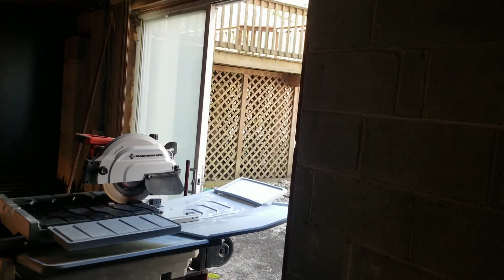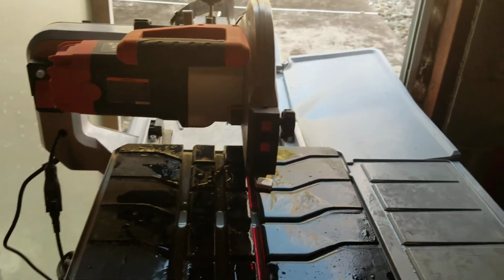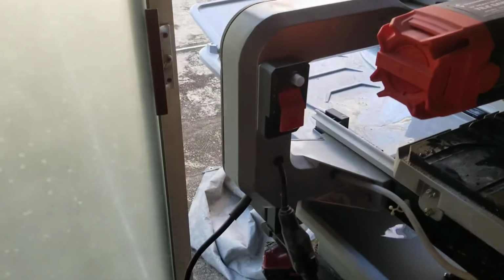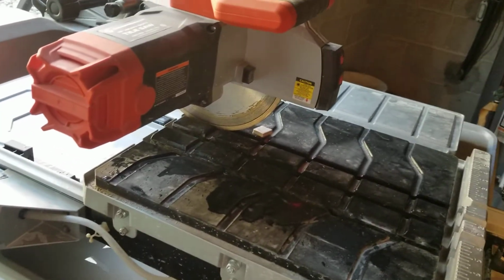Harbor freight diamond back wetsaw.....does it suck?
I've had this saw for a year now and I'm impressed since the cost is half of that of a dewalt.   The laser is surprisingly accurate and has plenty of power.  If w cut 36x36 tile on it and no walking.  Buy a good segmented blade and you will be happy.  Dont feel bad all the saws now today are made in china in some dim factory with a piss poor labor condition